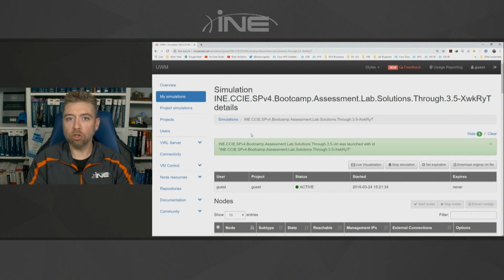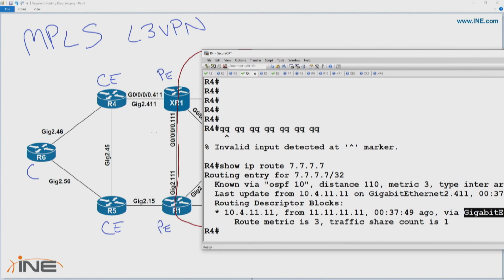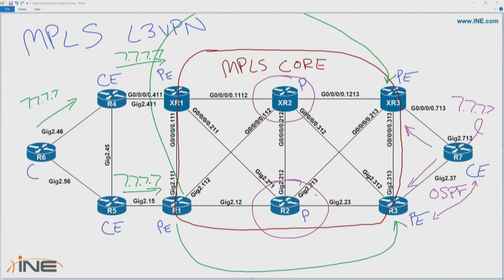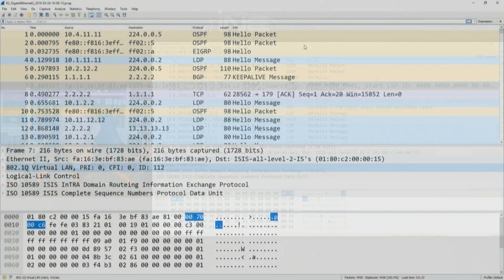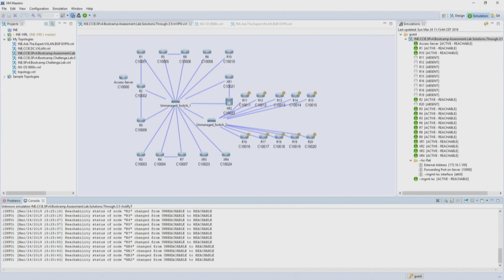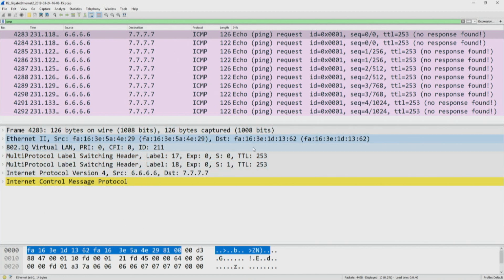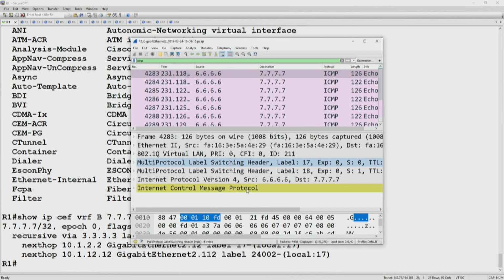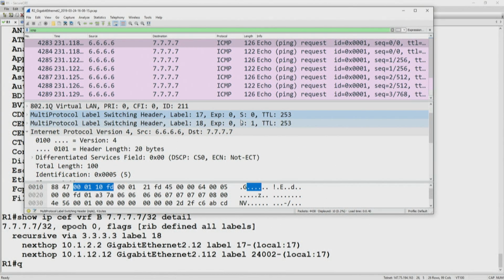INE Ask The Expert - Introduction to Segment Routing Part 3